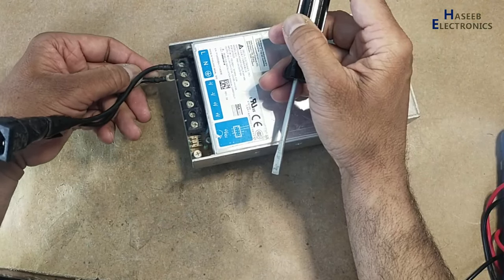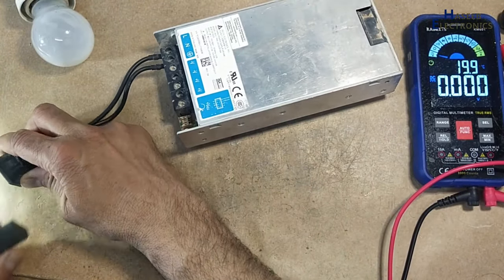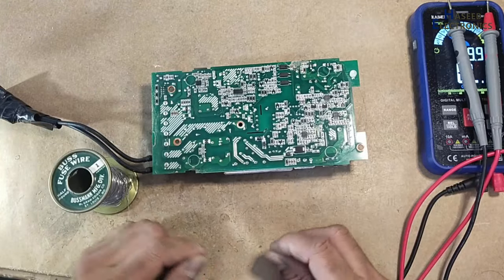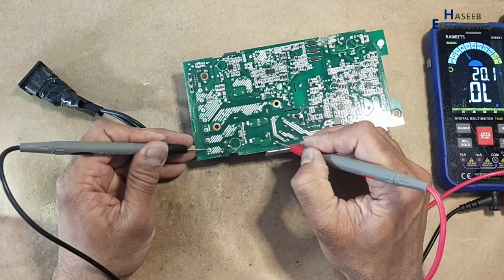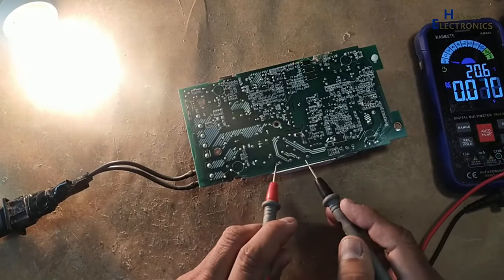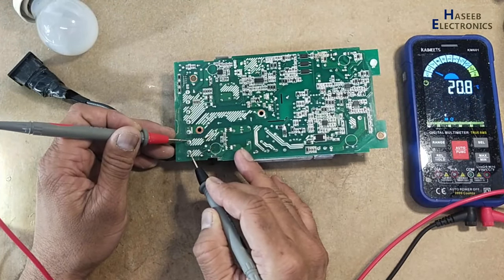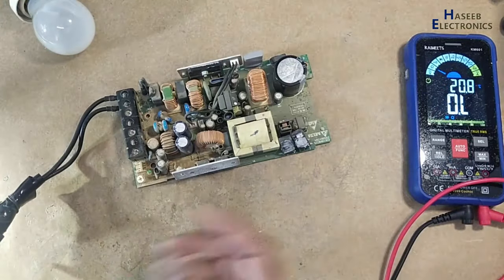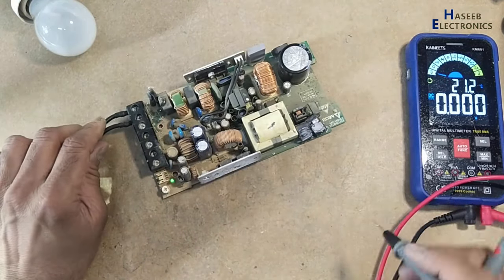{1073} SMPS not turning ON, varistor short circuited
In this video number {1073}, SMPS not turning ON, varistor short circuited. I explained how to repair smps step by step. i detected T6.3AH250V, and 14D471 varistor was short circuited